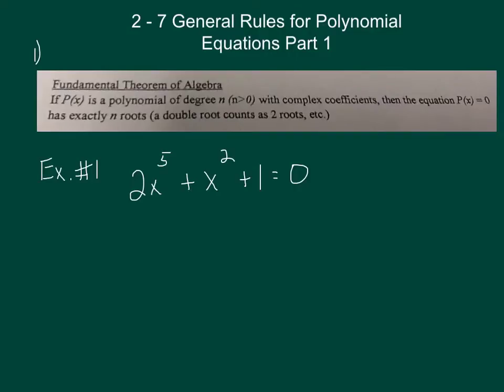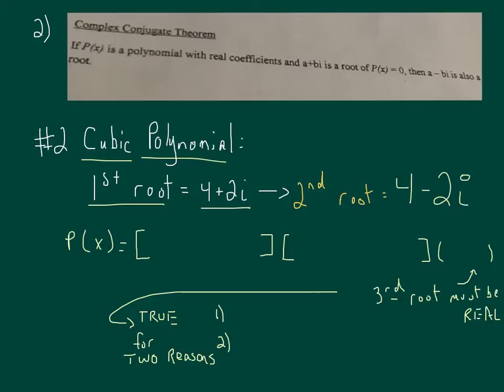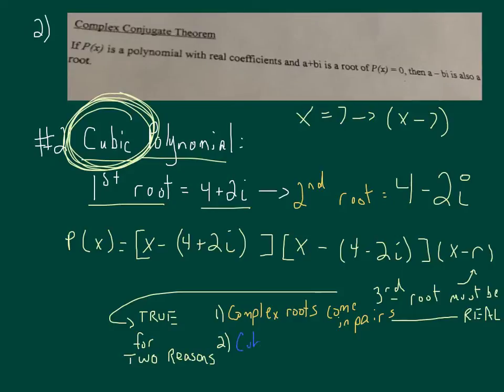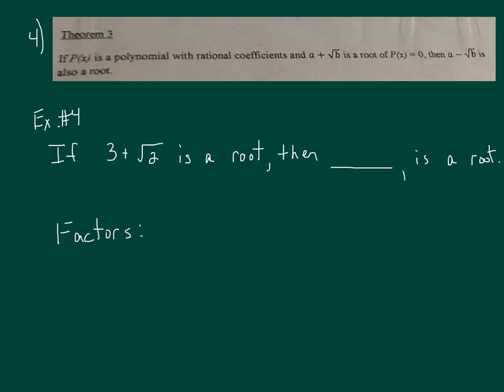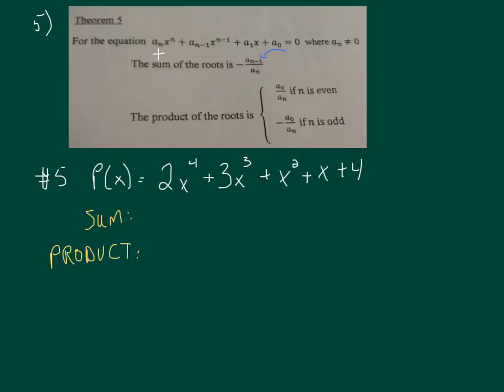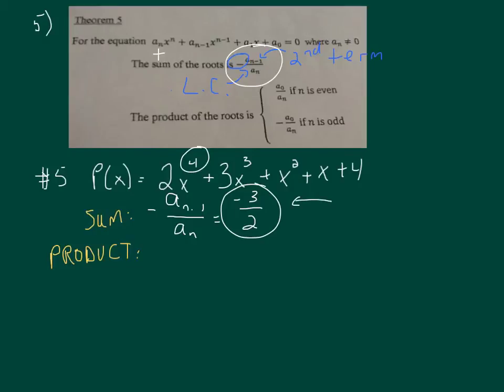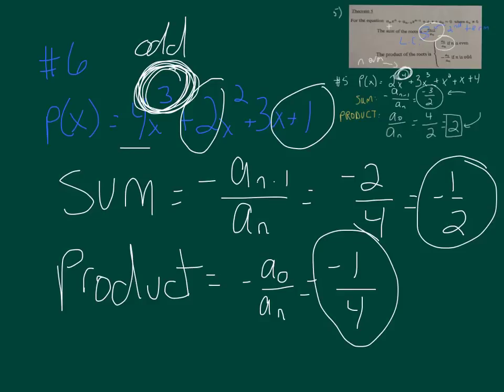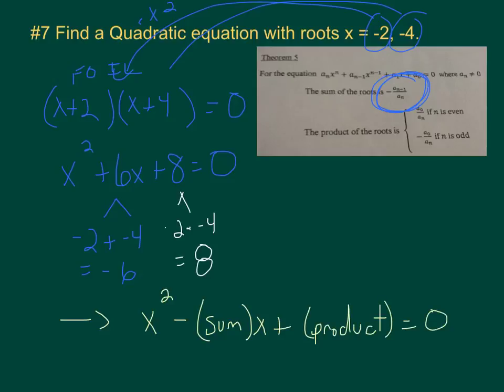2 - 7 General Rules for Polynomial Equations Part 1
2 - 7 General Rules for Polynomial Equations Part 1